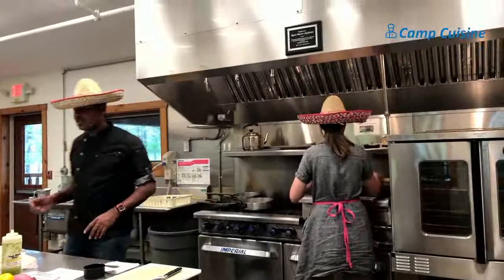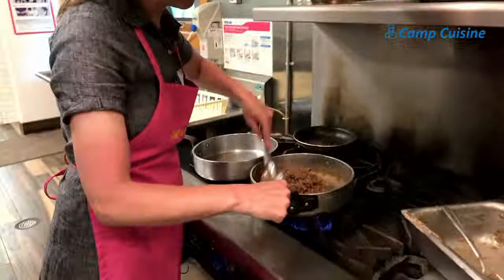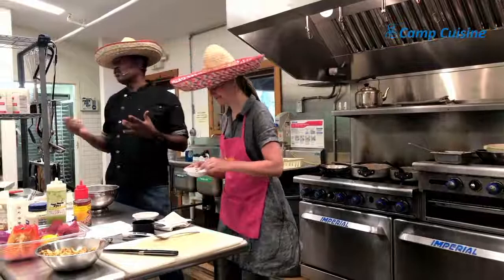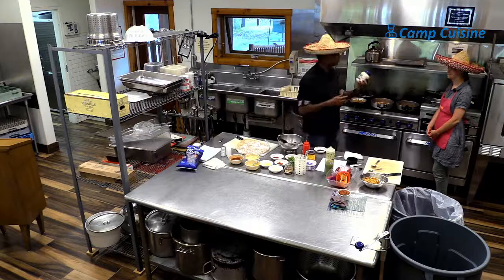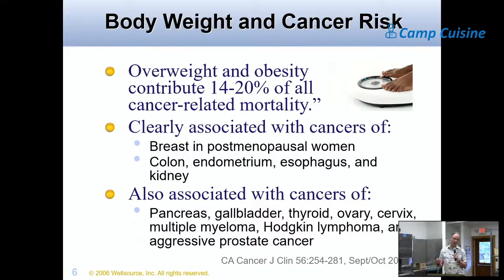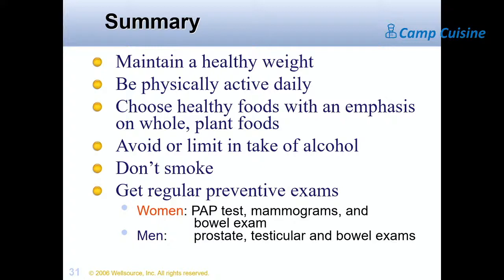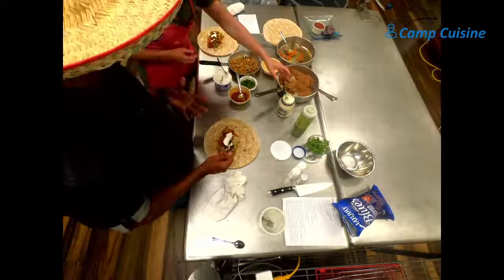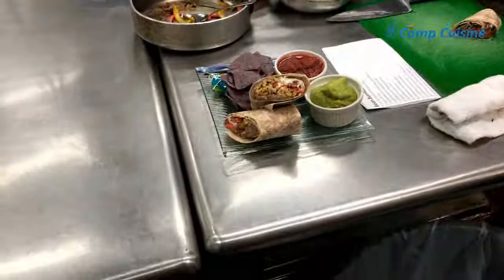Home Cooking with Chef Miguel Larcher - May 2021